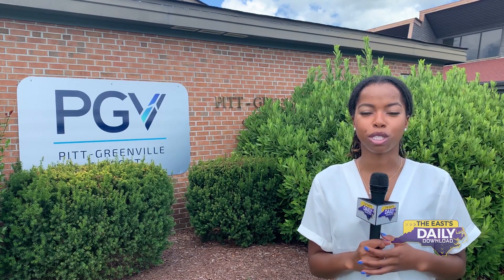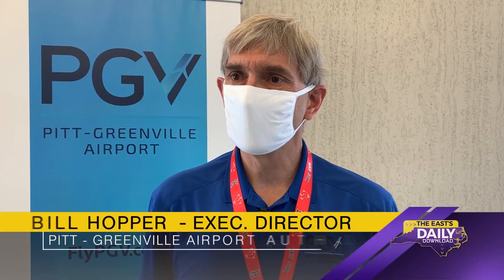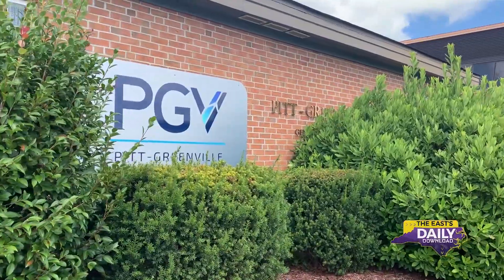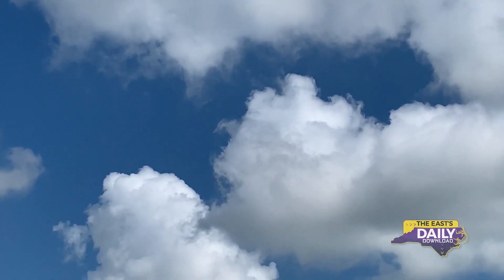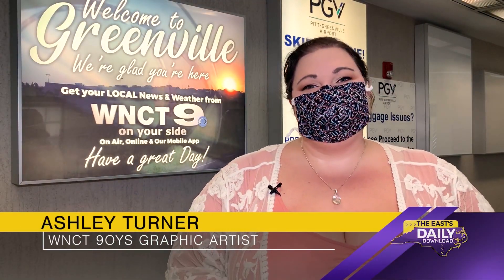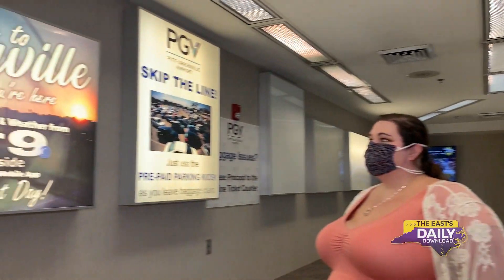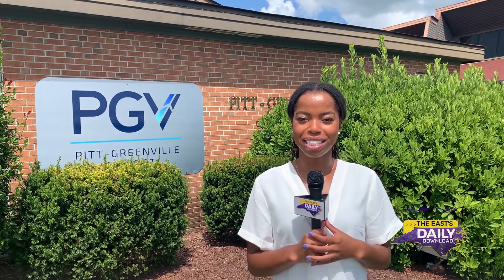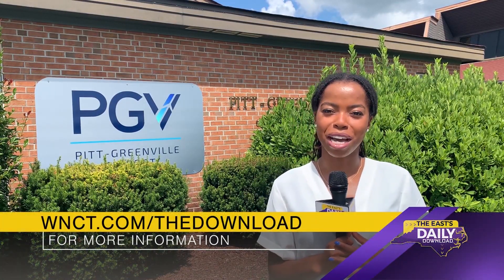The East's Daily Download Thursday, September 10th